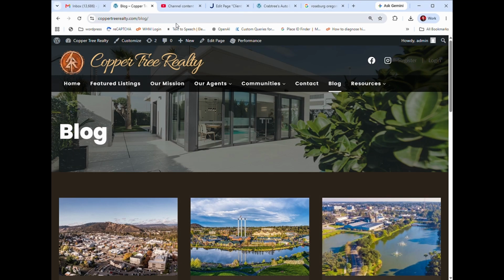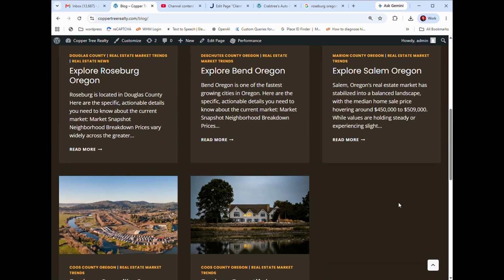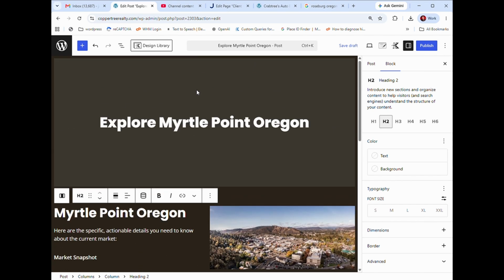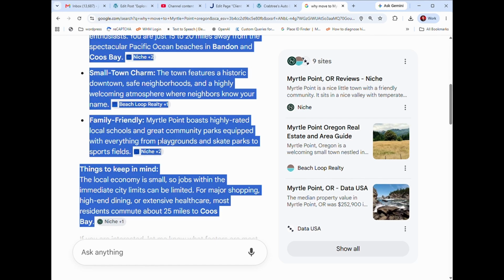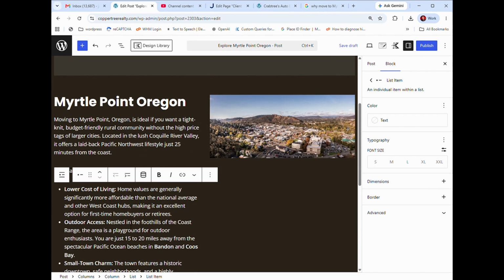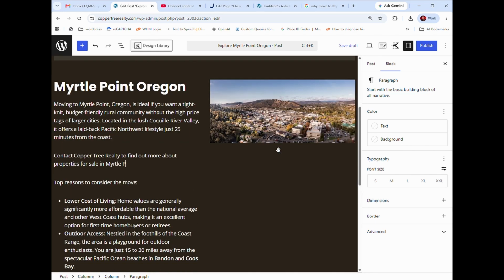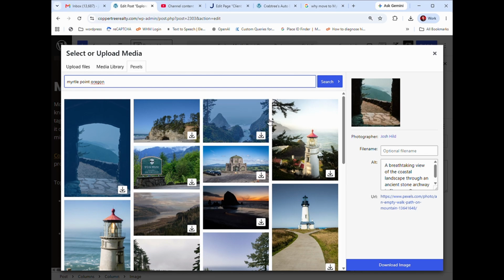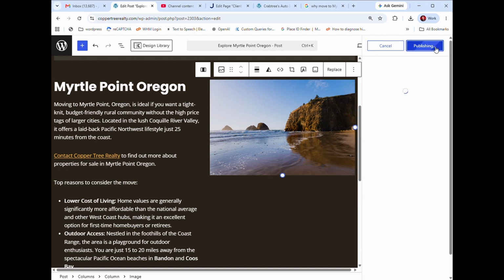Website Design in Bend Oregon by James Web Design. Video Training : More about Creating a New Post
This video takes you through a quick review some slightly more advanced ideas when creating a new post.  For instance, it shows you the ways to easily acquire free images and content for your post.

James Web Design provides user friendly web design services for Bend Oregon, Redmond Oregon, Prineville Oregon, Sunriver Oregon, Madras Oregon, and other communities in Central Oregon.